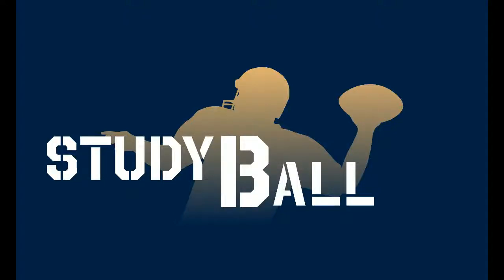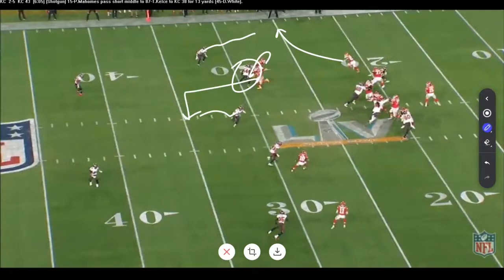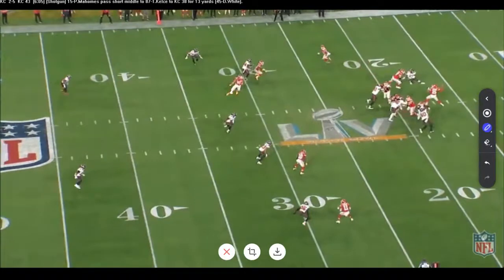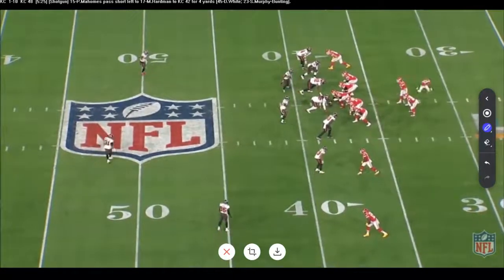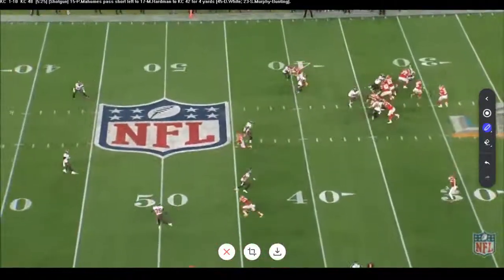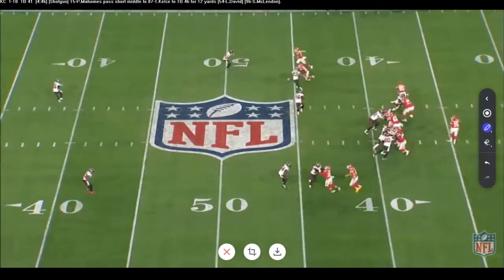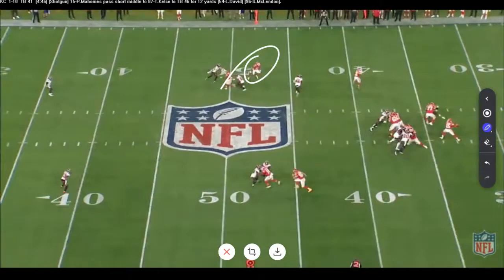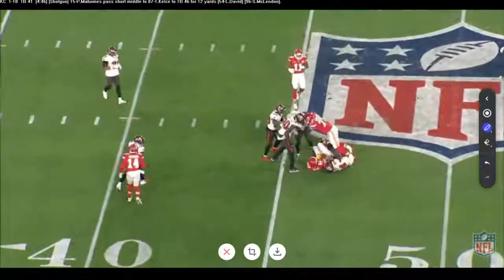Super Bowl LV | Chief's Offense Part 3 | Kurt Warner NFL Game Tape Breakdown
Super Bowl Study Ball - Episode 3 of 12;